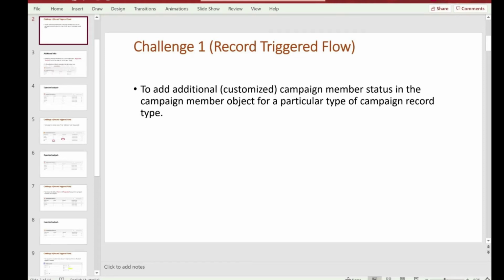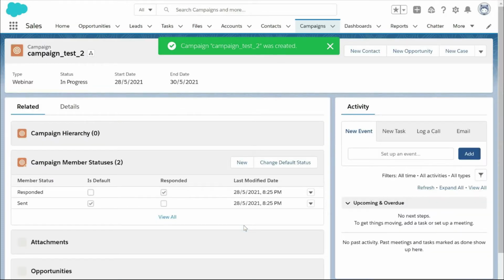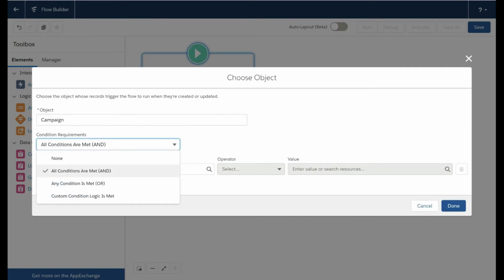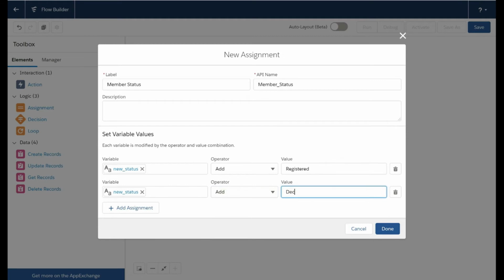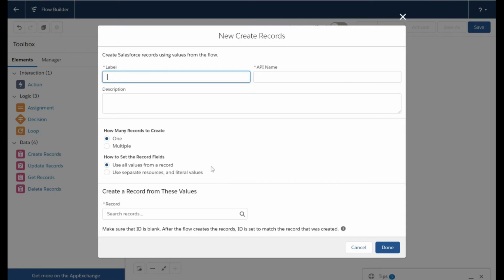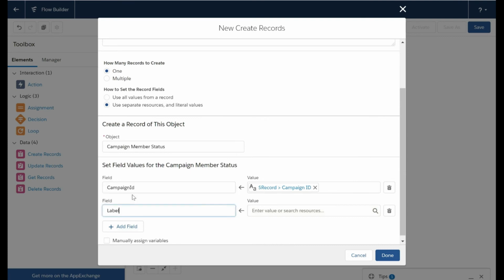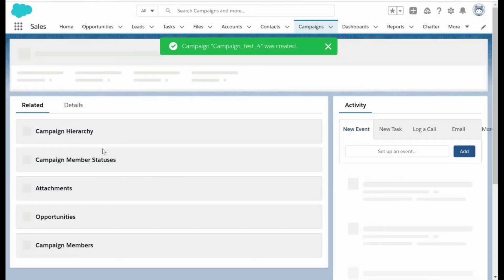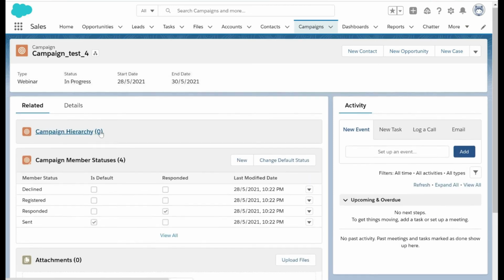Salesforce flow Challenge 1 with solution:- To add additional campaign member status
In this we are going to create record triggered flow in Salesforce.